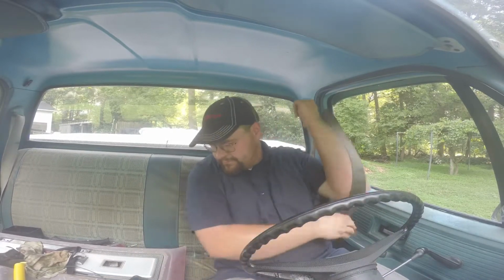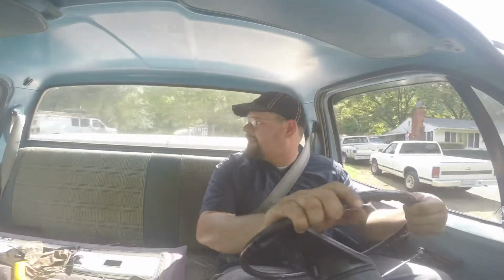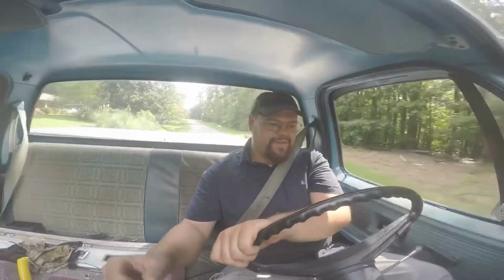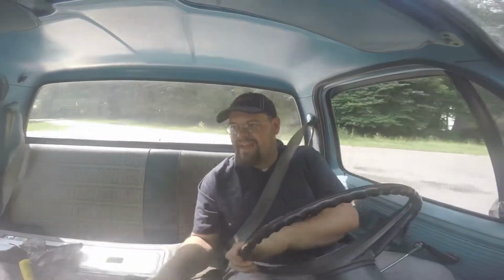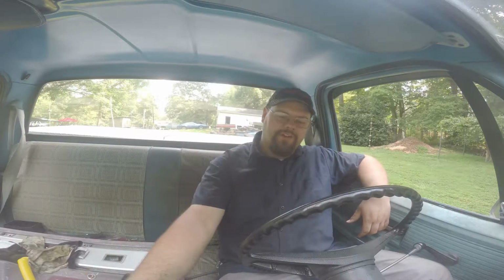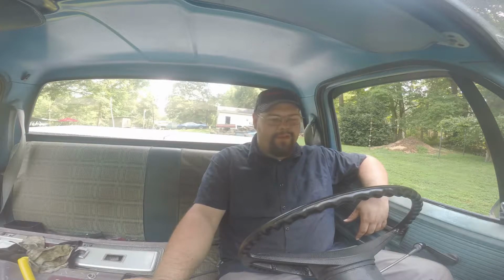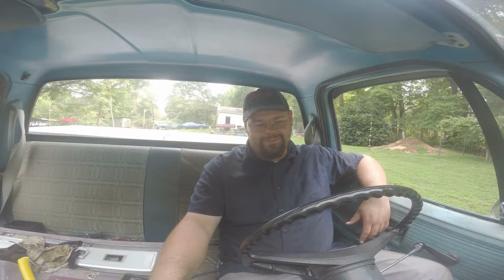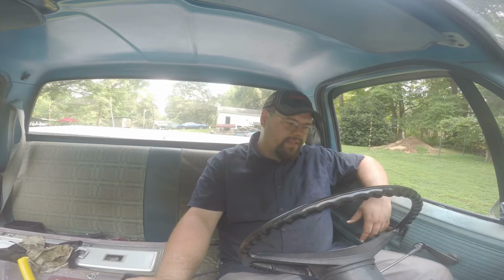What is a Chevy big 10?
A little information about chevys best half ton truck